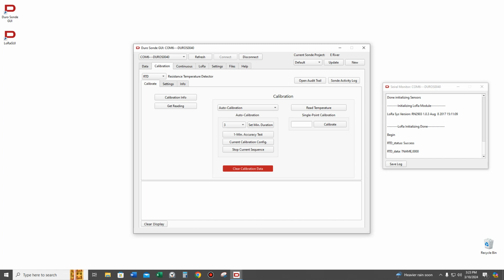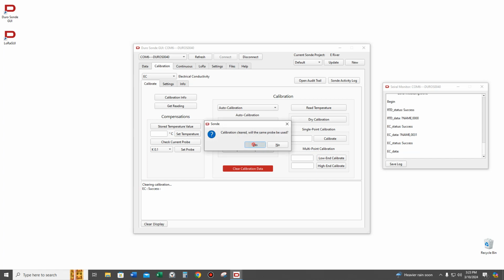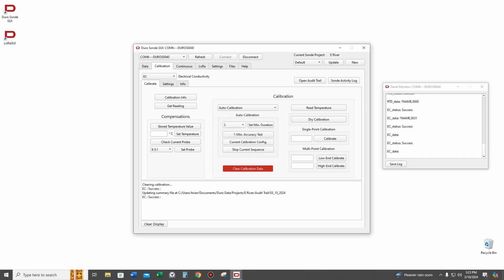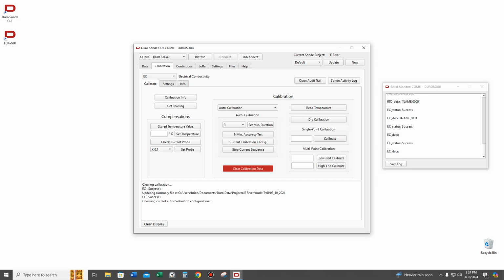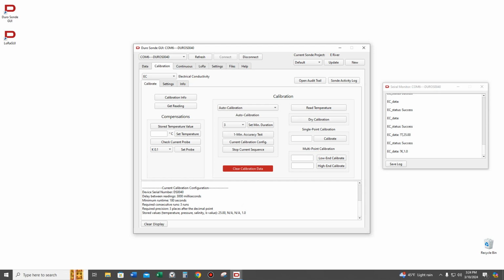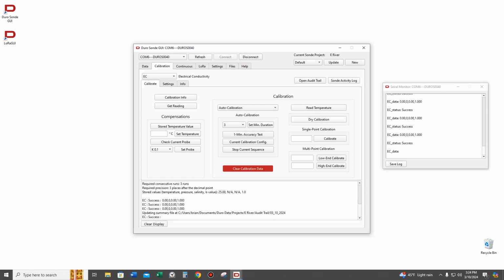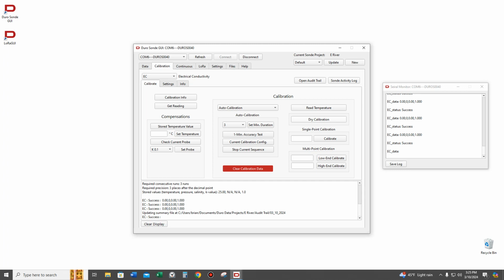2. EC Dry Calibration